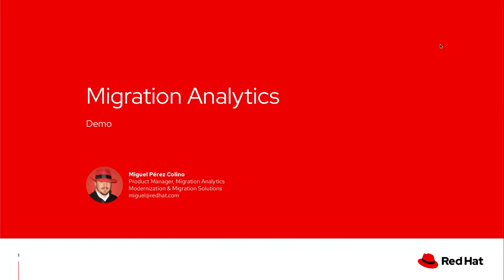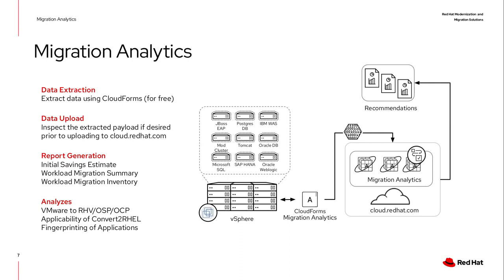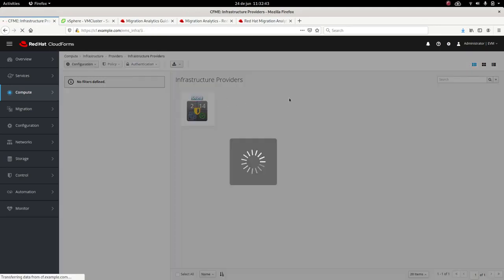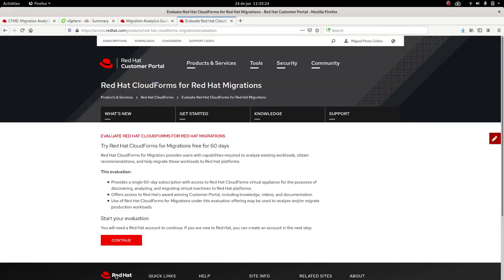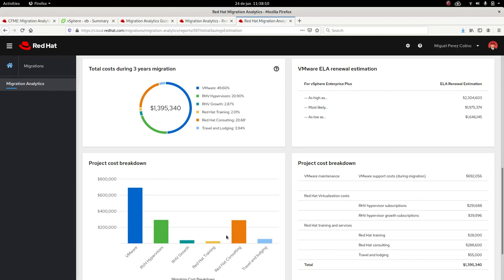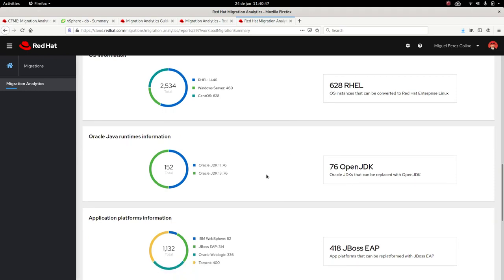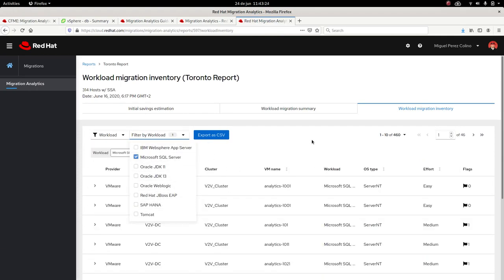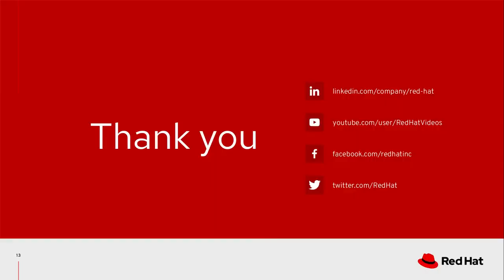Migration Analytics Customer Demo - June 2020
How can Migration Analytics by RedHat help understand your IT infrastructure, and the workloads running on it, to accelerate your journey to the OpenHybridCloud.